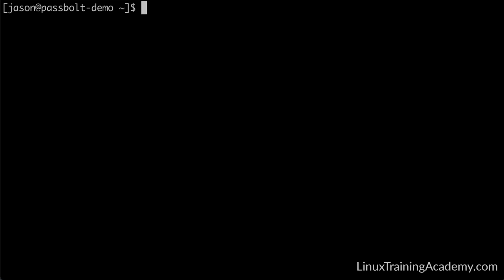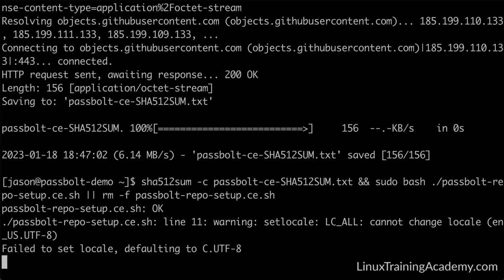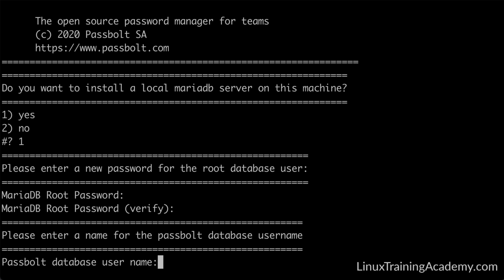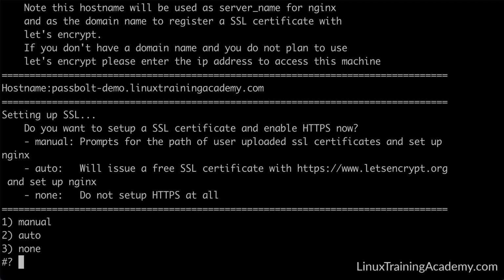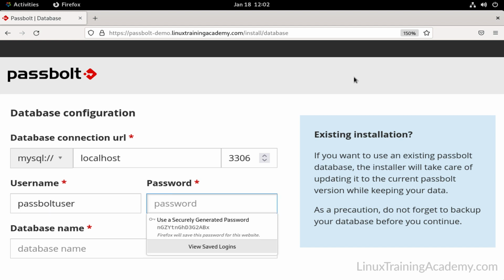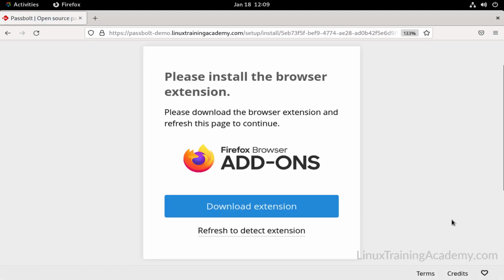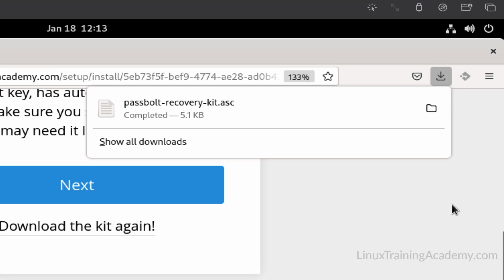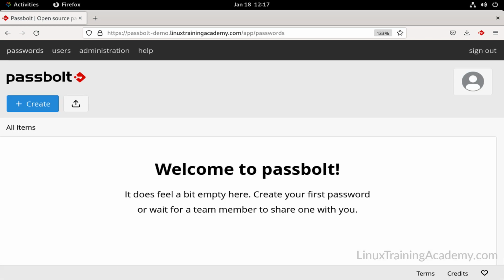Installing Passbolt on AlmaLinux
In this tutorial, you will learn how to install and configure Passbolt CE, an open source password manager designed for team collaboration, on AlmaLinux 9. Passbolt allows you to securely generate, store, manage and monitor your team credentials.

By the end of this tutorial, you will have a free, secure, self-hosted password manager that you can use for yourself or with your team.

The tutorial covers the installation of Passbolt CE Server, the setup of MariaDB and Nginx, and the configuration of an SSL certificate. This tutorial also works for CentOS, RHEL, and Rocky Linux.

00:13 What Passbolt is.
00:26 What you will learn in this tutorial.
00:53 How to install the Passbolt repository.
02:07 Installing the Passbolt CE Server.
04:32 Passbolt configuration via the web interface.